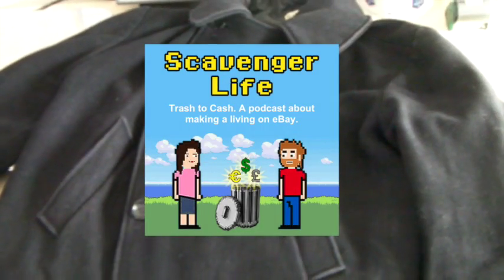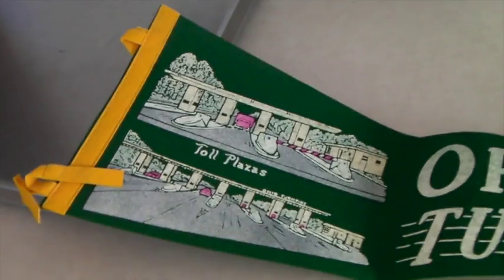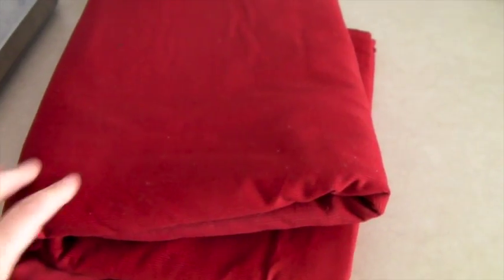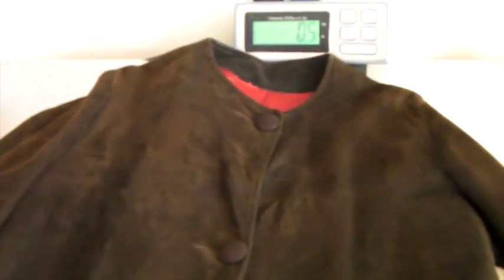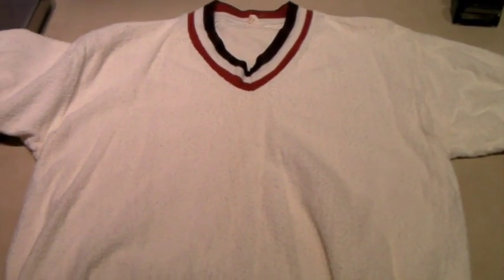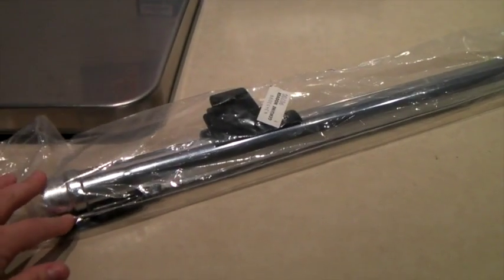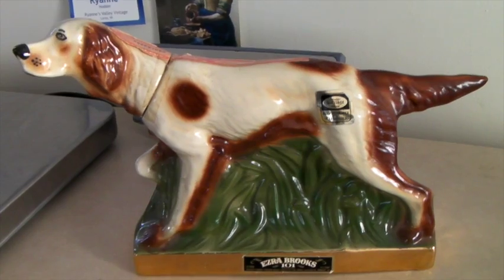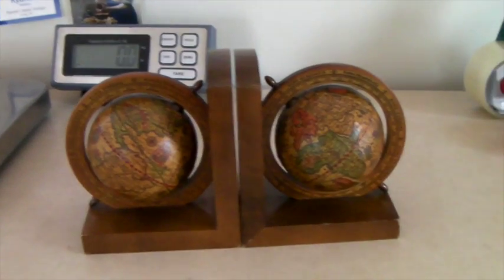What Sells In Our eBay Store: Vintage Woolrich, Ferragamo Boots, Sabatier Cleaver, Mackintosh Jacket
Check out some cool stuff that sold in our store this week!

We live in rural America, and we are Scavengers -- especially when it comes to making money on eBay by selling items we find in or near the waste stream, at auctions, yard sales and thrift stores. This allows us to avoid full time jobs, which gives us more time to scavenge and enjoy our lives. It's a positive reinforcing cycle.

We are eBay Top Rated + Power Sellers. Each week we post a couple 1 hour long podcasts sharing stories about our eBay selling. We welcome all questions and stories of your own eBay experiences. Sharing helps make us all better Scavengers. 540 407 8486